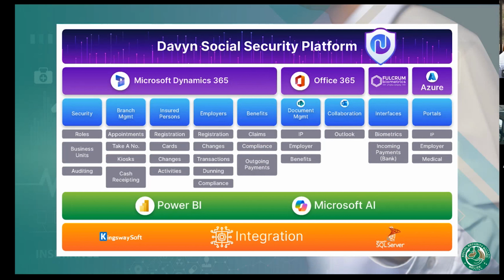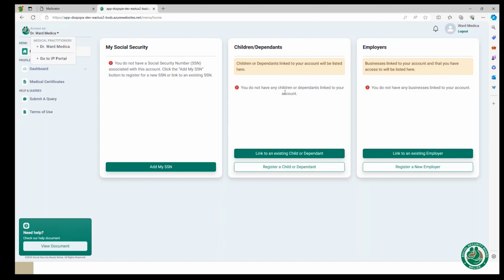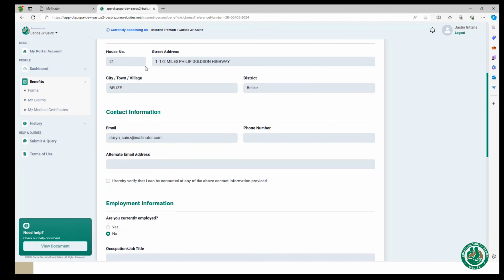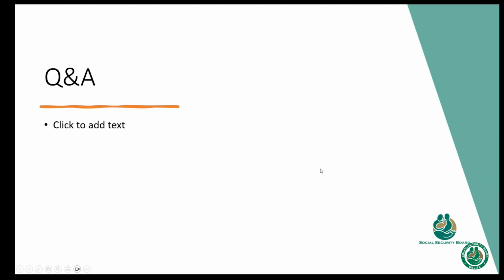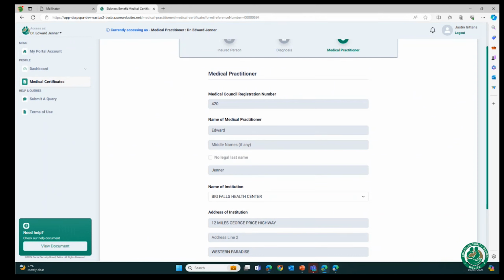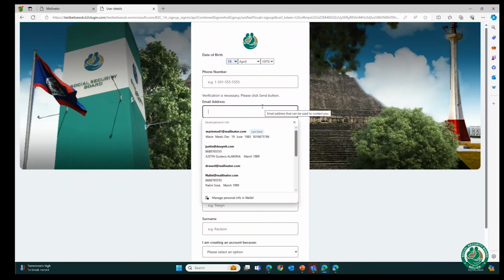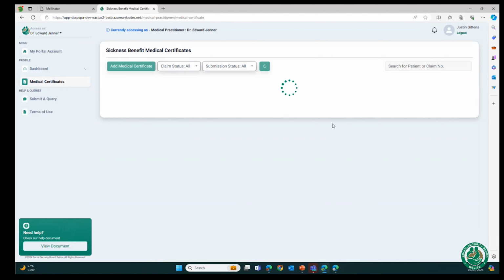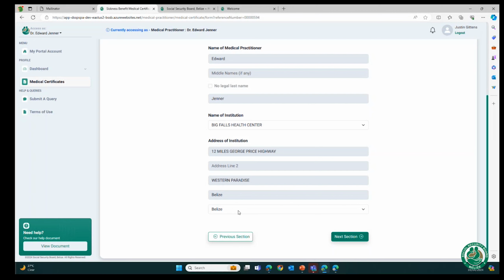Healthcare Provider Webinar/Demonstration Held with Registered Medical Practitioners.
Dive into the technological future with S.S.B and learn more about the upcoming service enhancement, "Healthcare Provider Portal" as part of the ongoing transformation via My Social Security Self-Service Portal. The Healthcare Provider Portal will allow medical practitioners to seamlessly medical certificates online to support the payment of sickness benefits to insured persons.